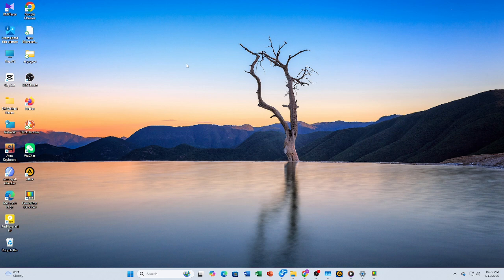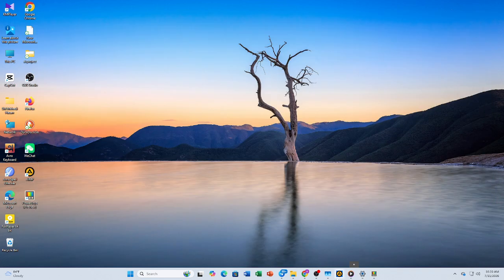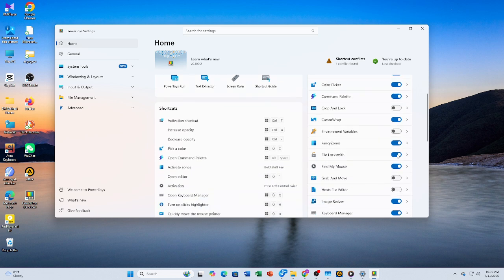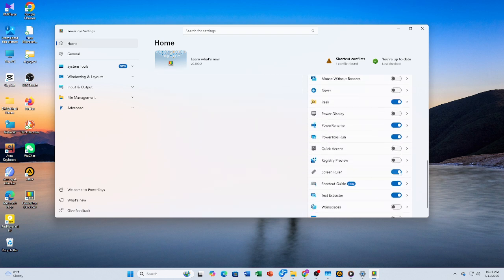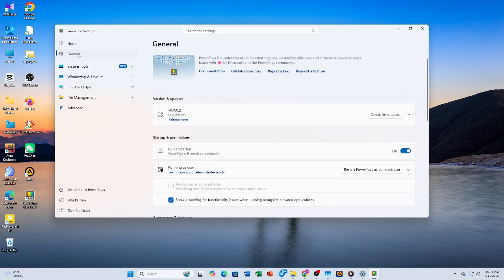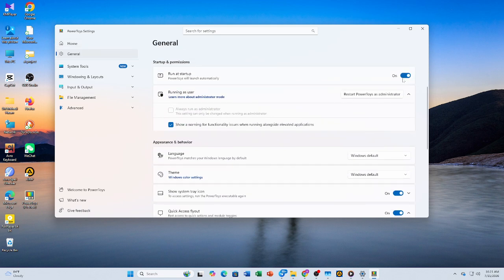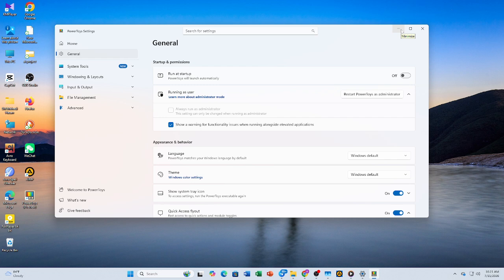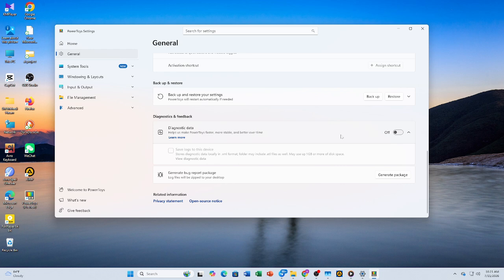How to Disable Microsoft PowerToys Full Guide 2026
Disable Microsoft PowerToys with this complete 2026 guide. Learn how to temporarily turn off PowerToys, disable individual utilities, prevent PowerToys from starting with Windows, and stop it from running in the background. Follow step-by-step instructions to manage Microsoft PowerToys and customize your Windows experience in 2026.